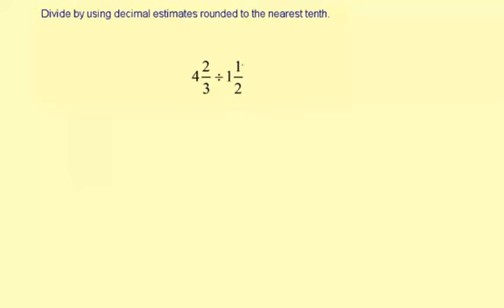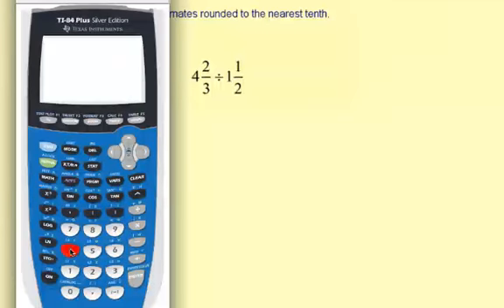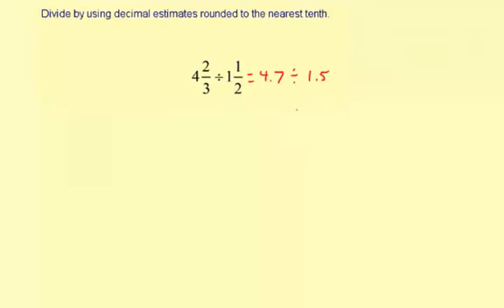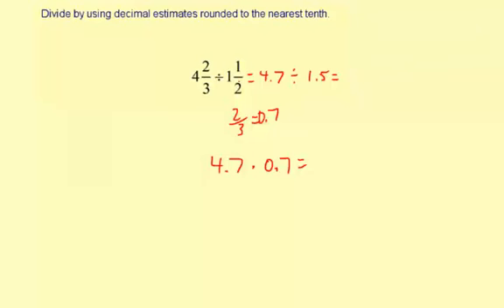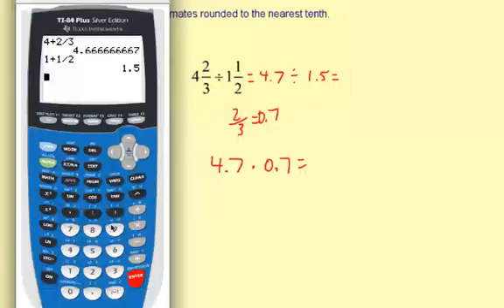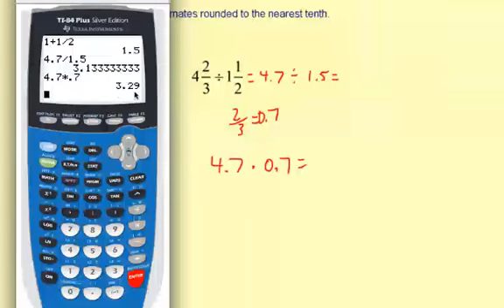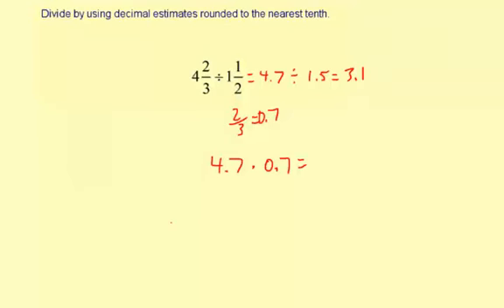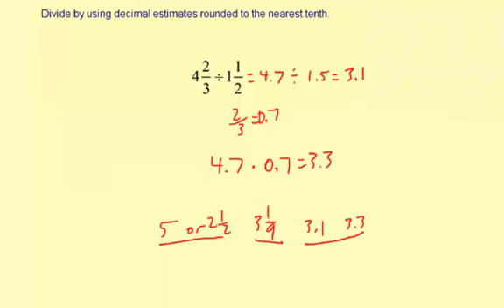07divideFrac6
Divide Fractions